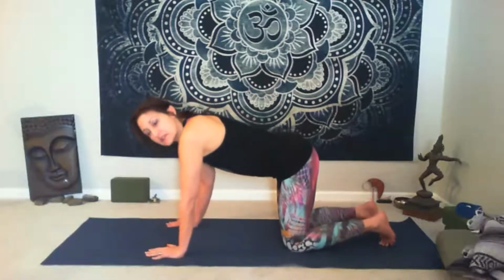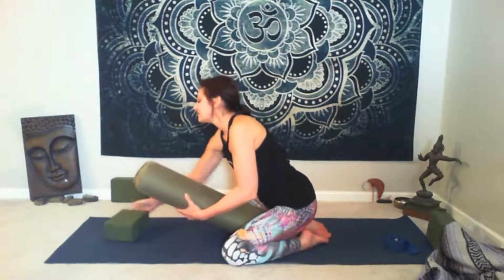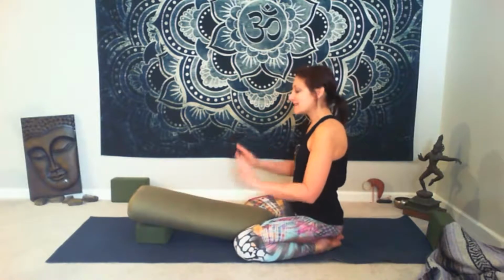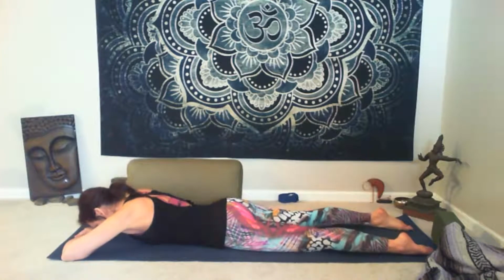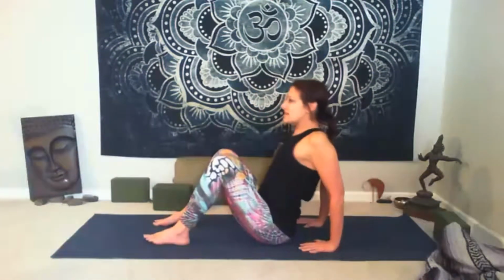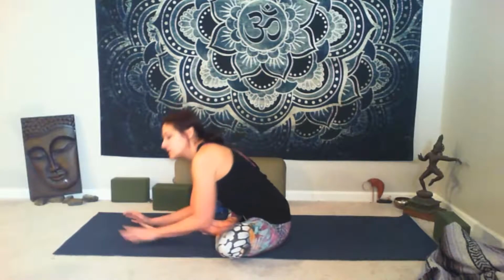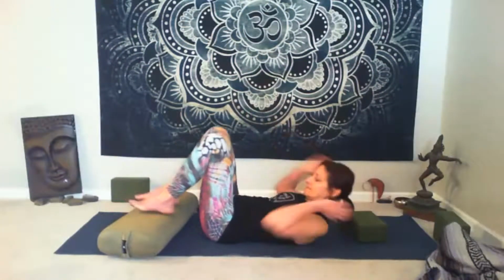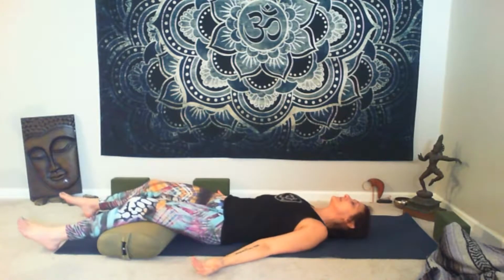Solitaire, Patience and Knowledge: Gentle Restorative Yoga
Are you a Solitaire player? Join me on the mat to hear how you can broach the game as a life lesson!
*If you like my themes, you will love my book, The Horizon is Here. (Amazon)